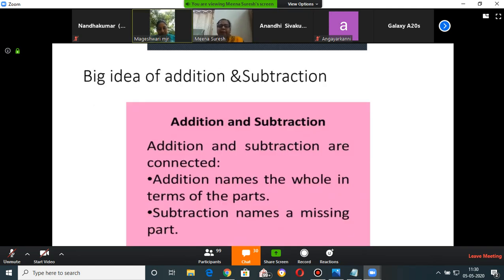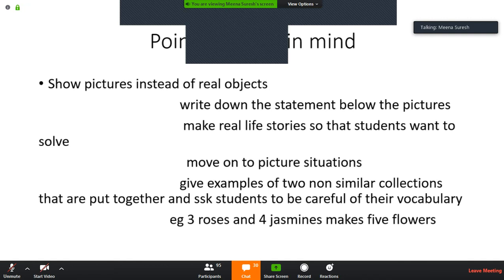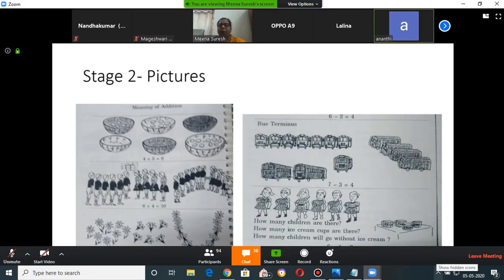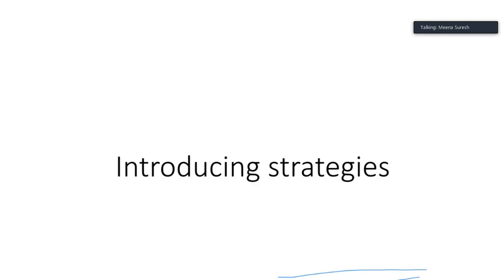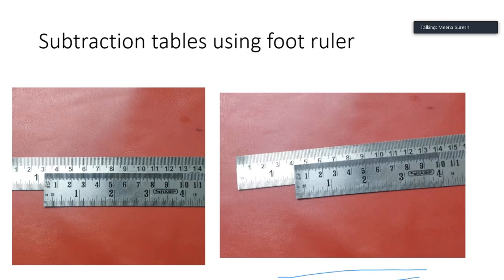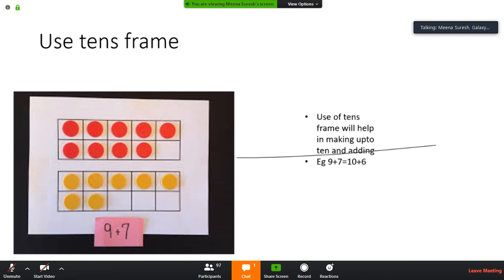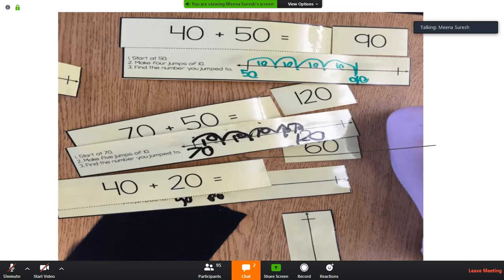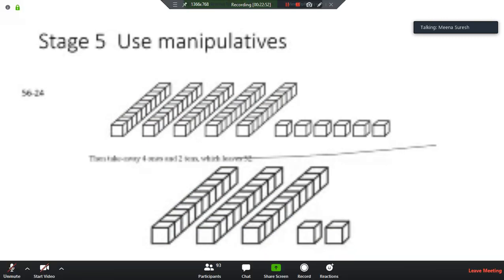Maths Training Session 1